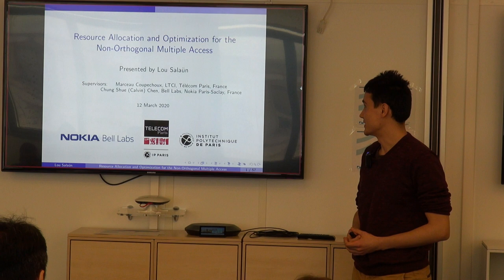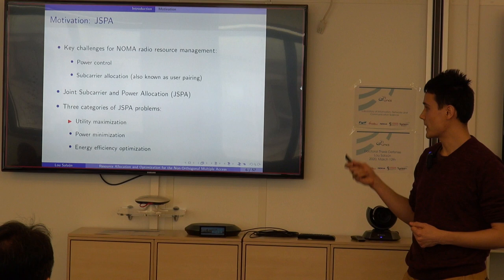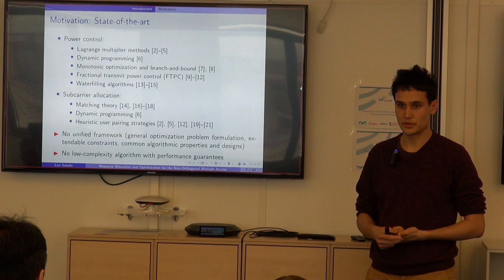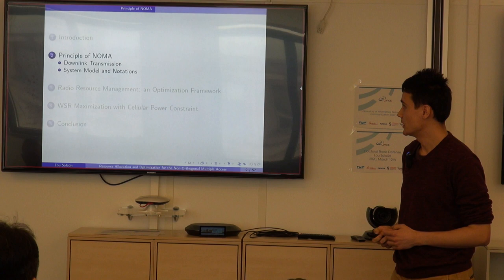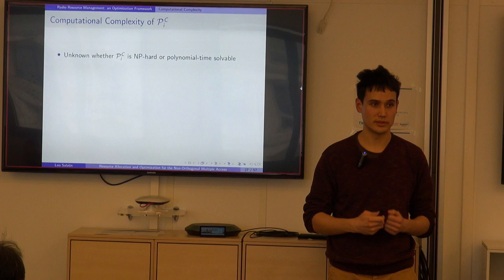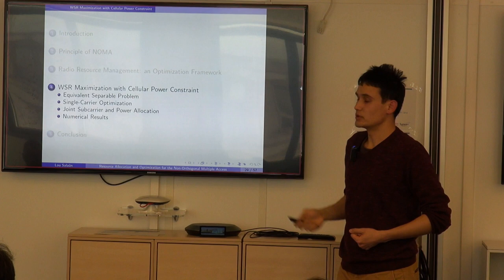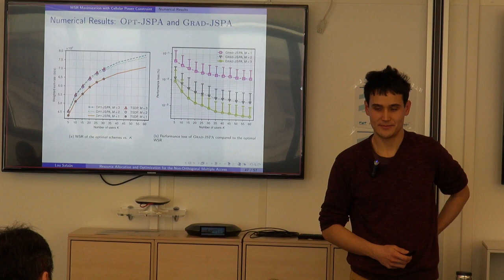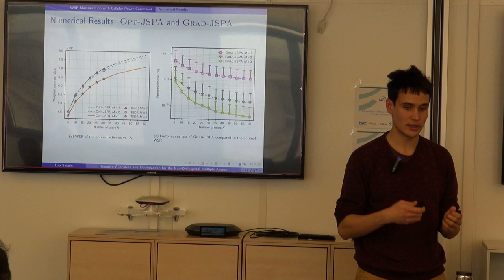Thesis Defense : Resource allocation and optimization for the non-orthogonal multiple access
Non-orthogonal multiple access (NOMA) is a promising technology to increase spectral efficiency and enable massive connectivity in future wireless networks. In contrast to orthogonal schemes, such as OFDMA, NOMA can serve multiple users on the same frequency and time resource by superposing their signal in the power domain. One of the key challenges for radio resource management (RRM) in NOMA systems is to solve the joint subcarrier and power allocation (JSPA) problem.
In this thesis, we present a novel optimization framework to study a general class of JSPA problems. This framework employs a generic objective function that can be used to represent the popular weighted sum-rate (WSR), proportional fairness, harmonic mean and max-min fairness utilities. Our work also integrates various realistic constraints. We prove under this framework that JSPA is NP-hard to solve in general. In addition, we study its computational complexity and approximability in various special cases, for different objective functions and constraints.
In this framework, we first consider the WSR maximization problem subject to cellular power constraints. We propose three new algorithms: Opt-JSPA computes an optimal solution with lower complexity than current optimal schemes in the literature. It can be used as an optimal benchmark in simulations. However, its pseudo-polynomial time complexity remains impractical for real-world systems with low latency requirements. To further reduce the complexity, we propose a fully polynomial-time approximation scheme called Ɛ-JSPA, which allows tight trade-offs between performance guarantee and complexity. To the best of our knowledge, Ɛ-JSPA is the first polynomial-time approximation scheme proposed for this problem. Finally, Grad-JSPA is a heuristic based on gradient descent. Numerical results show that it achieves near-optimal WSR with much lower complexity than existing optimal methods.
As a second application of our framework, we study individual power constraints. Power control is solved optimally by gradient descent methods. Then, we develop three heuristics: DGA, DPGA, and DIWA, which solve the JSPA problem for centralized and distributed settings. Their performance and computational complexity are compared through simulations.